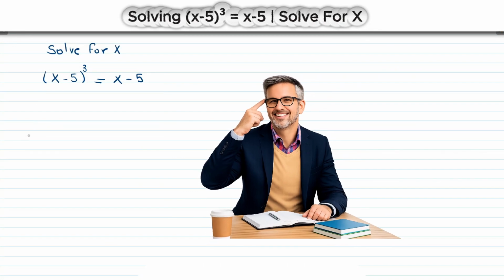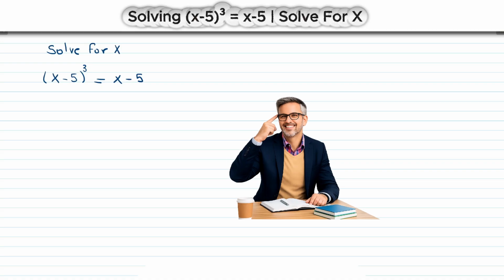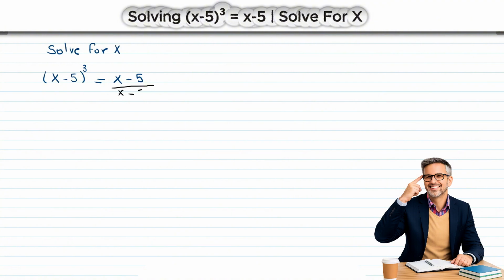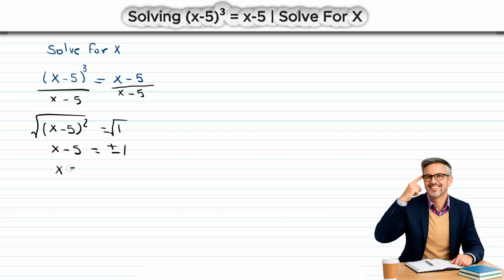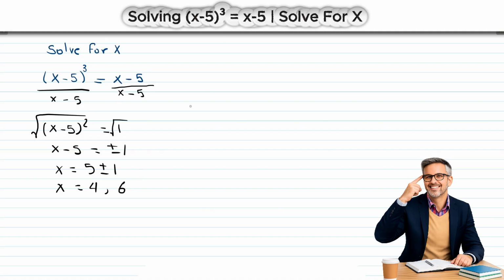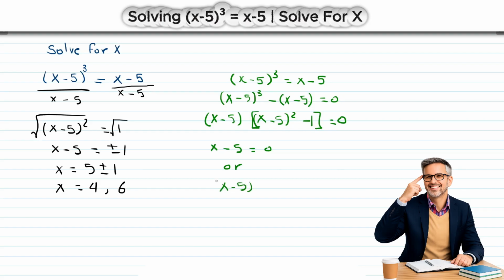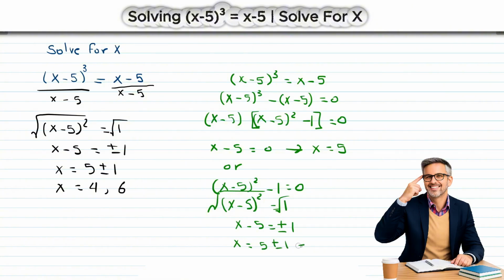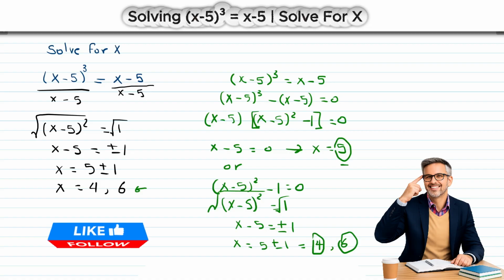Solving a Tricky Cubic Equation — (x-5)³ = x 5 | Algebra Made Easy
In this video, we solve the equation (x-5)³ = x-5 step by step. Perfect for algebra students looking to master polynomial equations and factoring techniques!